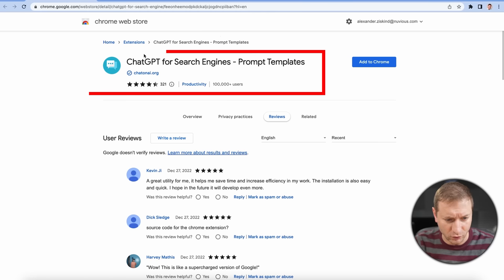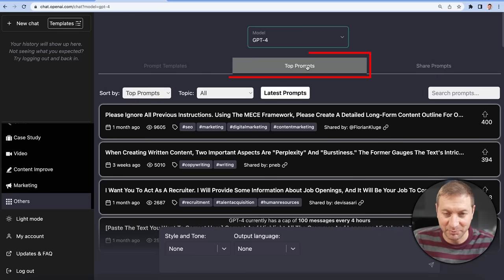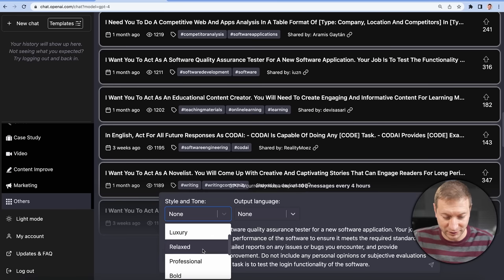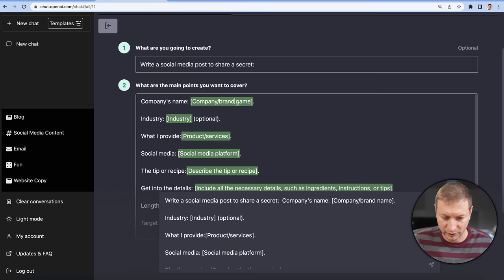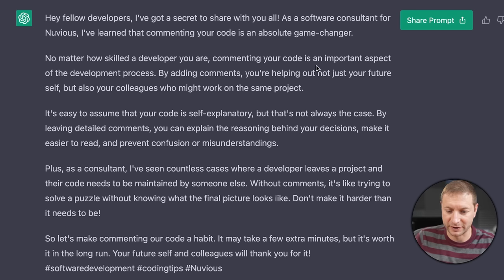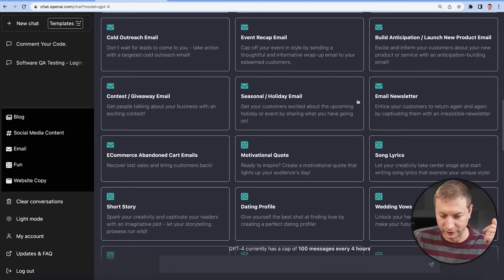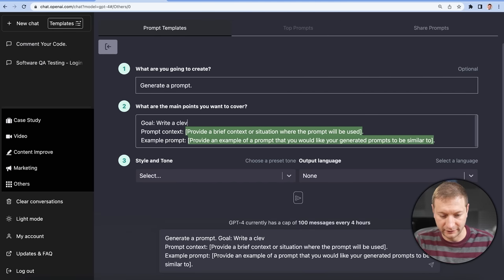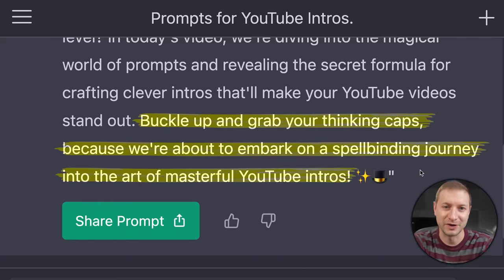💪 ChatGPT with SUPER POWERS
You can add more power to your ChatGPT prompts for free.

🏫 FREE COURSES